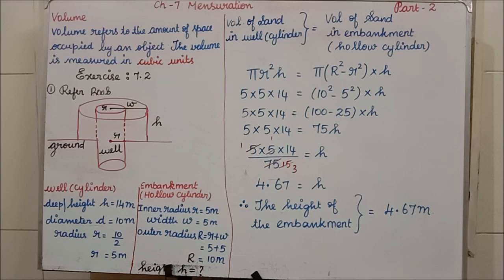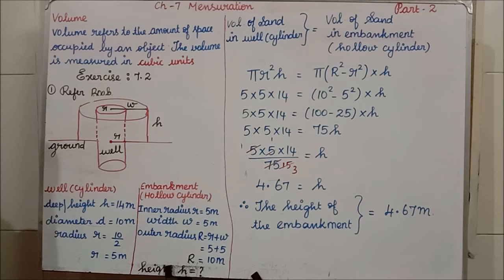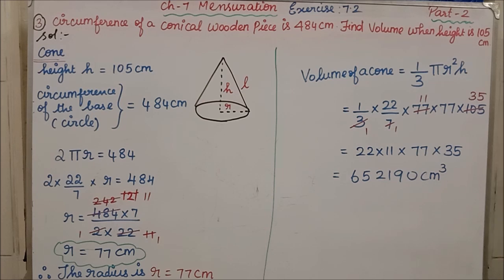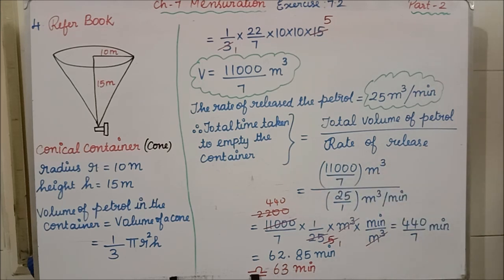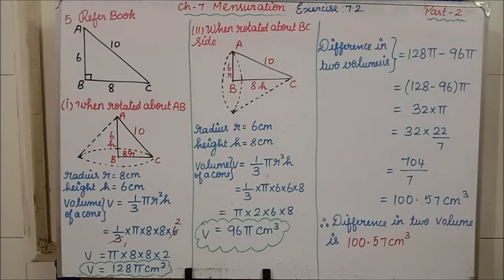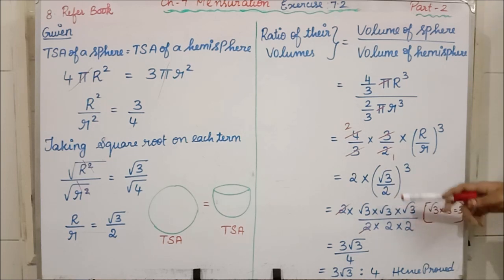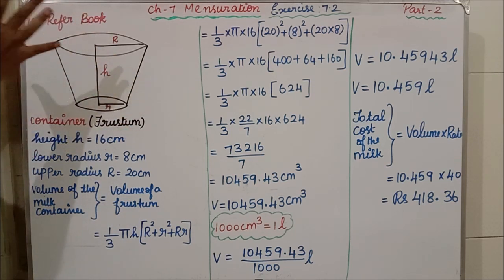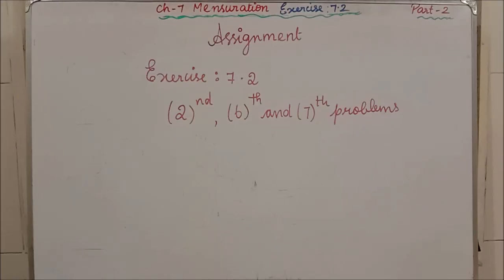CLASS 10 MATHS MENSURATION PART 2